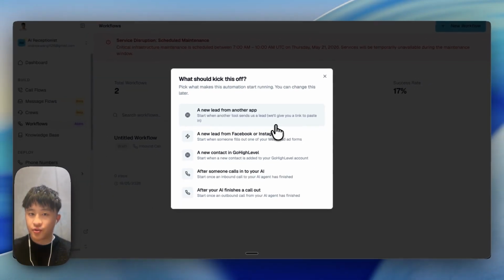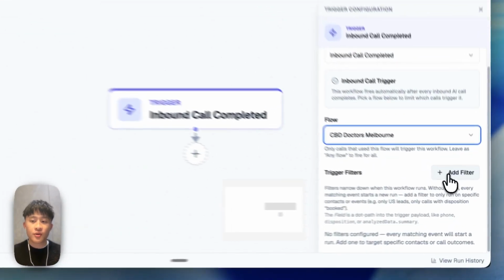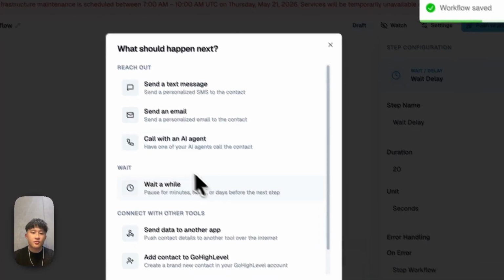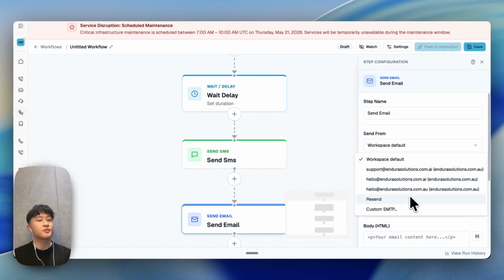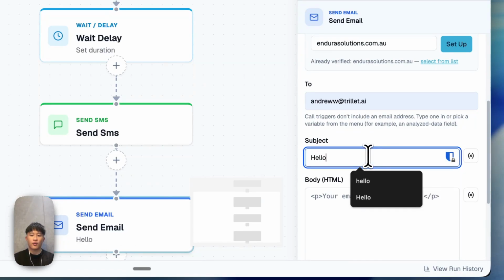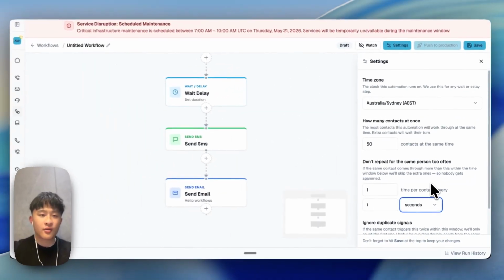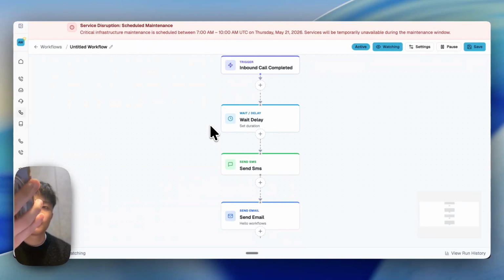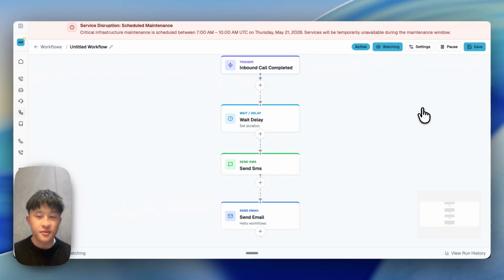A Voice AI Platform With SMS + Email Capabilities (Trillet Workflows)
Trillet is a voice AI platform with built-in SMS and email capabilities. After every AI voice call, Trillet can automatically send a personalized SMS to the caller and a follow-up email from your verified domain, using the post-call conversation summary as content. SMS and email are native features inside Trillet Workflows — no Zapier, n8n, or third-party automation tool is required.

You can filter which calls trigger the follow-ups (e.g. only when the caller requested a booking), add a custom delay before sending, and use any verified domain via Resend.

Full walkthrough: setup, trigger filters, custom domain, live call demo where the SMS and email land in my inbox 20 seconds after the call ends.